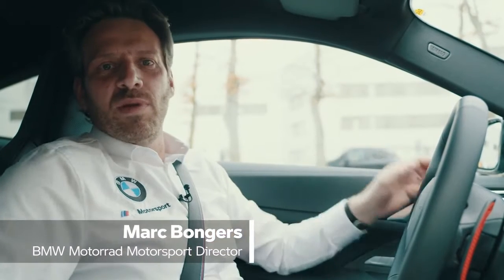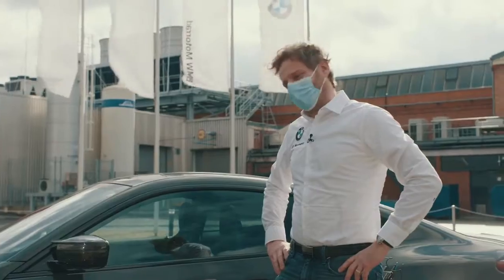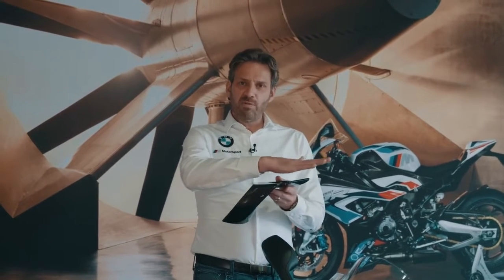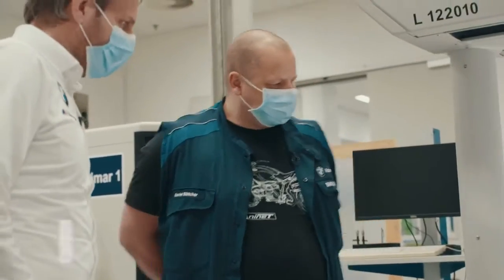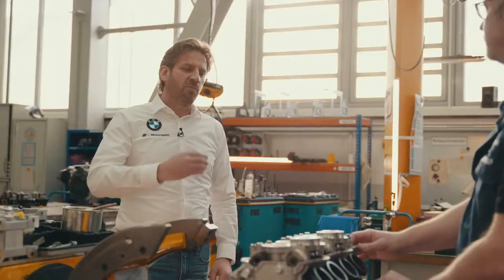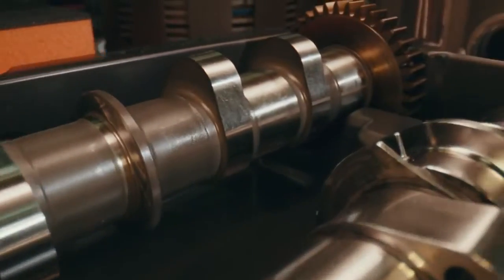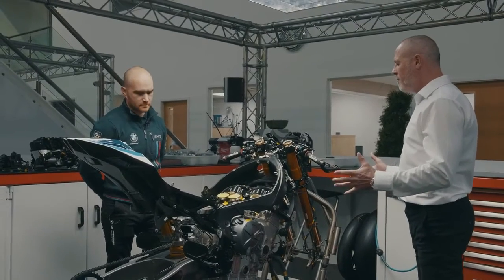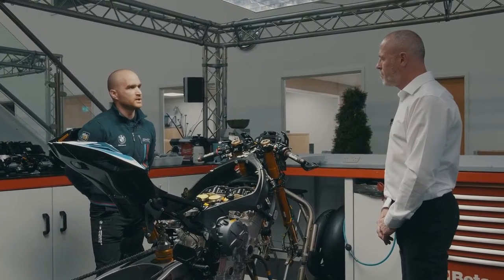Discover the BMW factories!